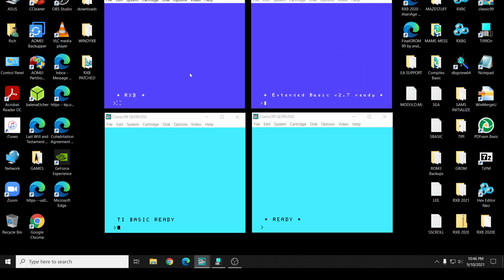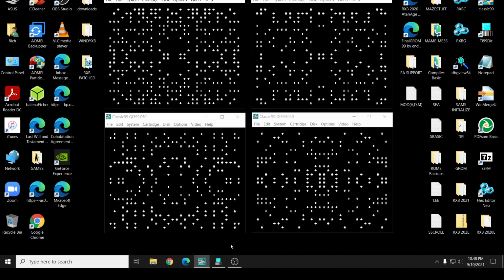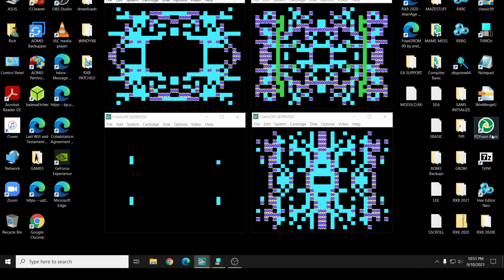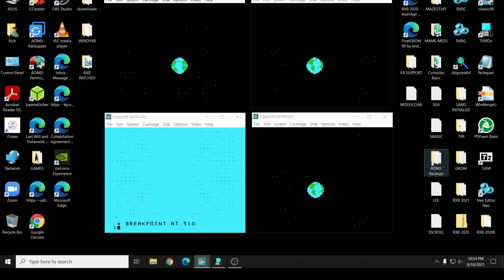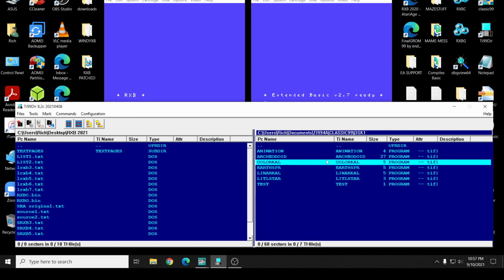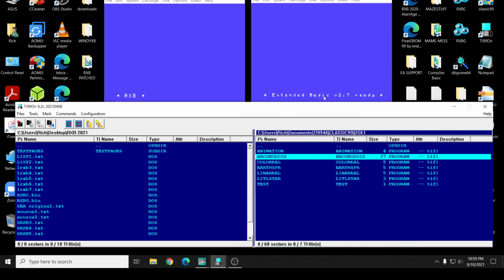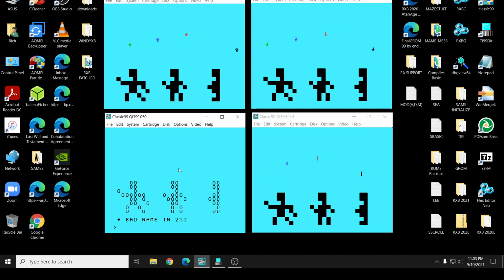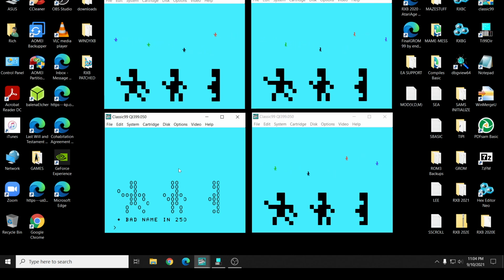2021 09 10 22 46 06 RXB 2021 DEMO 3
Compare XB and Basic programs in RXB 2021, XB 2.7, XB and Basic